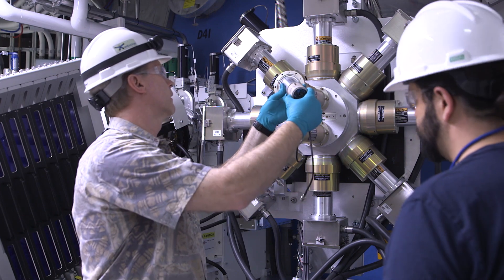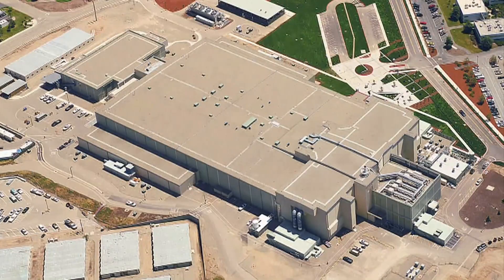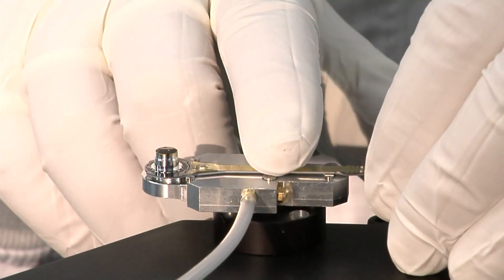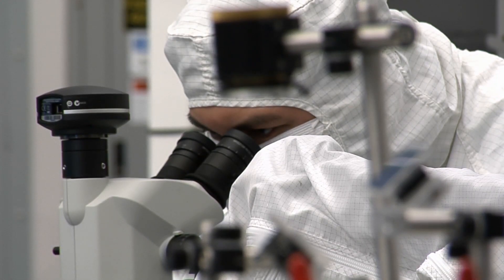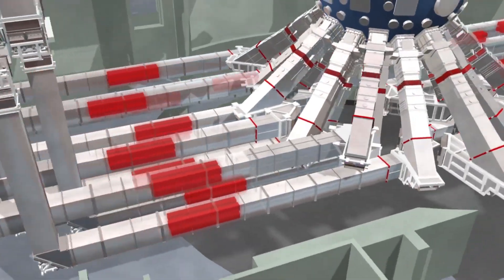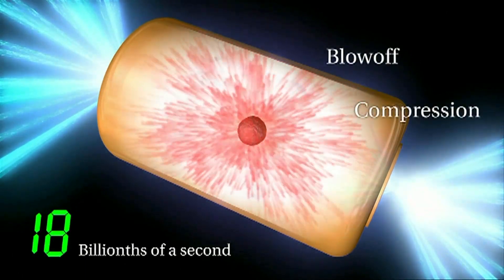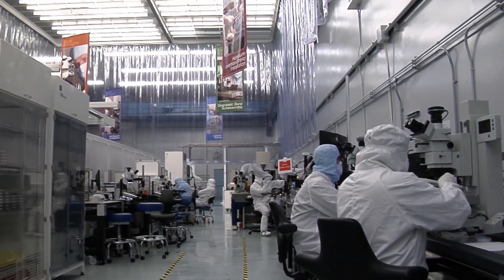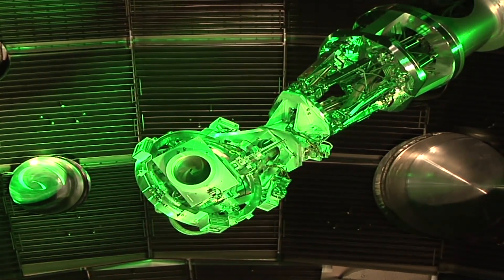National Ignition Facility & Photon Science - Science on a Mission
The National Ignition Facility is the world premiere institution of nuclear science. Since 2009, NIF has been home to the world’s largest and most energetic laser.  By focusing 192 lasers on a single target, NIF creates conditions - temperatures of 100 millions of degrees and pressures 100 billion times that of the Earth’s atmosphere - that are similar to those found in stars and nuclear weapons.  These capabilities are leveraged to push forward national security priorities, such as ensuring the nation’s stockpile is safe, secure, and reliable through its Stockpile Stewardship Program as well advancing basic science.  The brightest and best scientists from around the world work together at NIF to answer one of science's grand challenges - inertial confinement fusion.